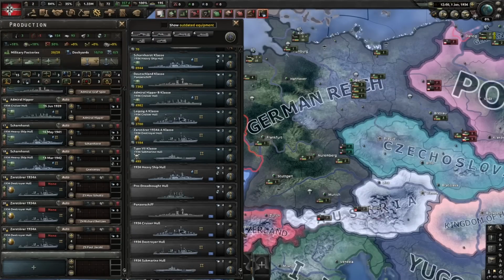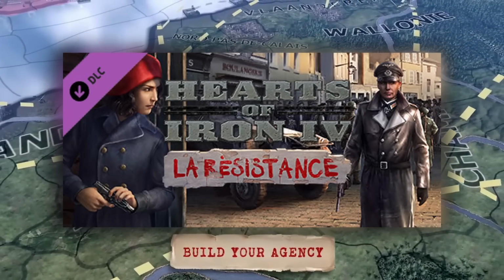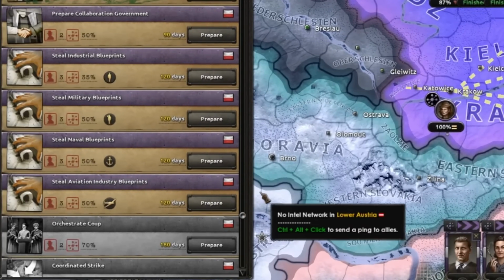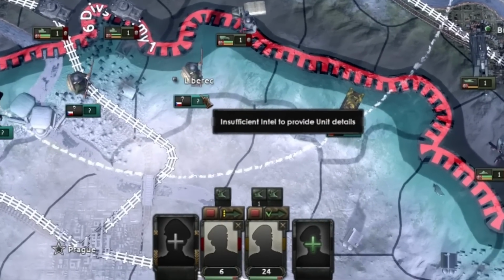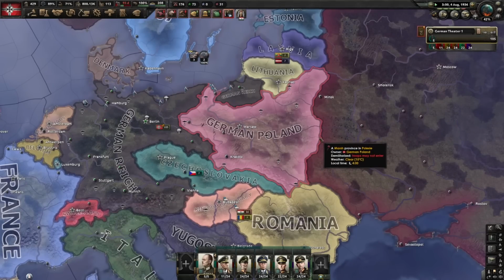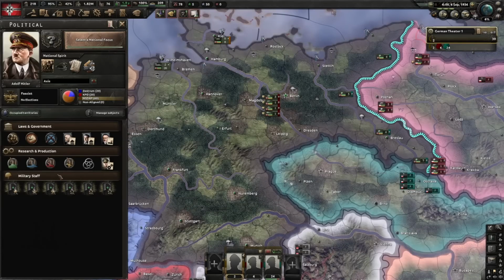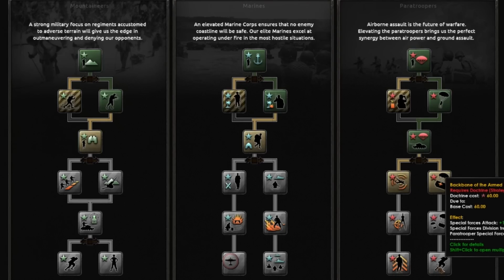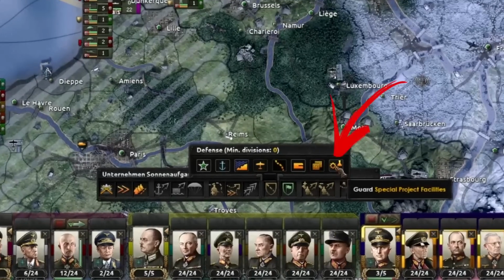Hearts of Iron IV: Complete Advanced Guide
You've conquered Beginner Guide. Splendid work, general! Now, it's time to study the advanced maneuvers. Again, @hammotimee will guide you through every Hearts of Iron IV DLC and their unique mechanics. From mastering espionage to unleashing the full might of your economy, this guide will turn you from a mere general to a powerful field marshal. Sharpen your wits and rally your plans—the fate of the world lies in your hands!

Timestamps:
0:00 Introduction
0:31 Man the Guns
6:17 La Résistance
13:34 No Step Back
18:23 By Blood Alone
23:28 Arms Against Tyranny
32:27 Götterdämmerung